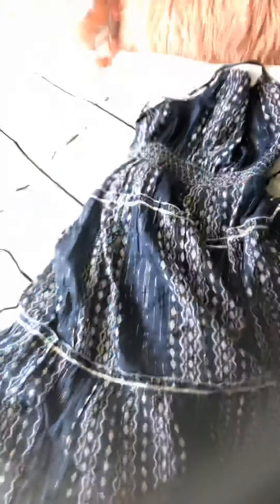happy forth of july